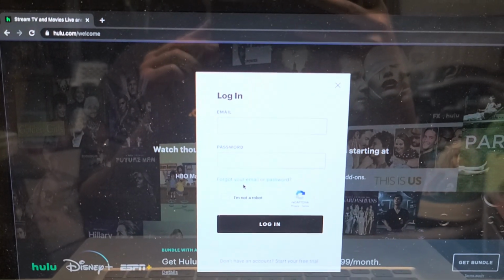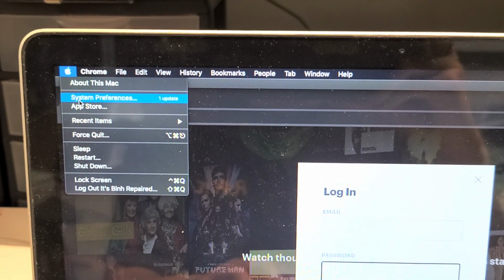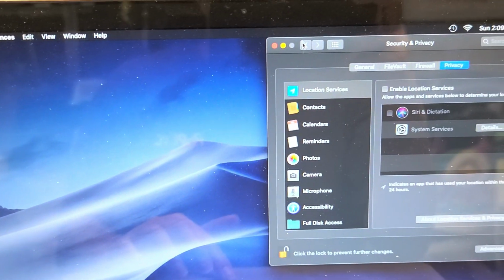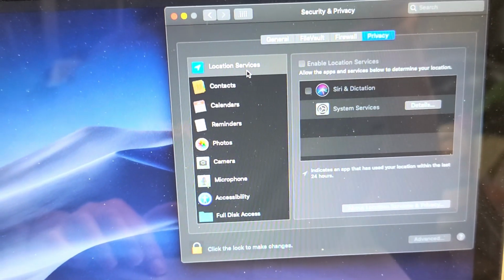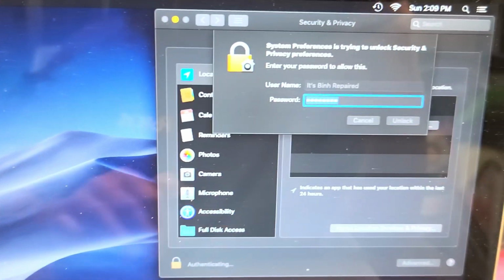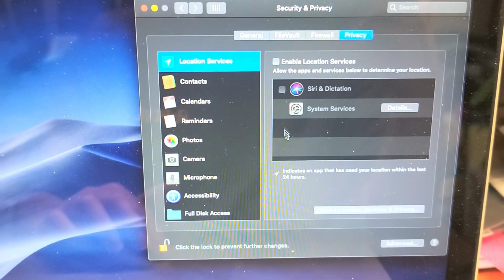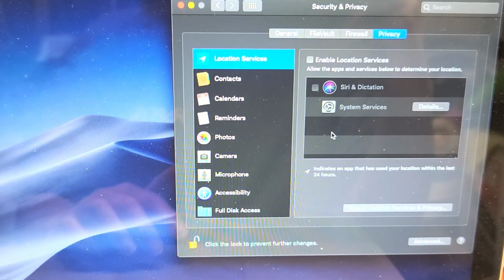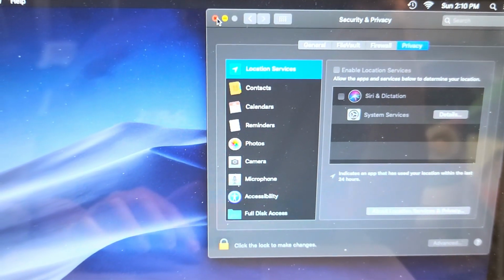Mac MacBook Pro Air iMac HULU Not Logging in Stuck Looking for Location Google Chrome Fix